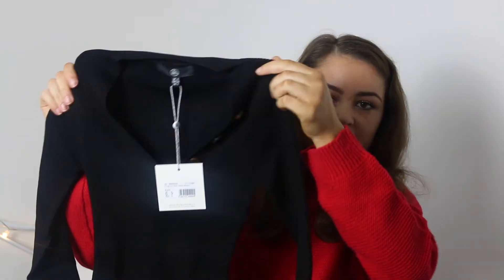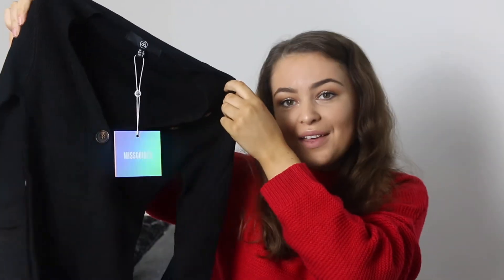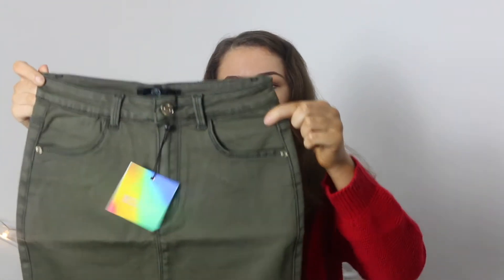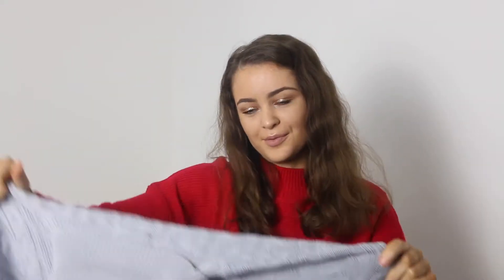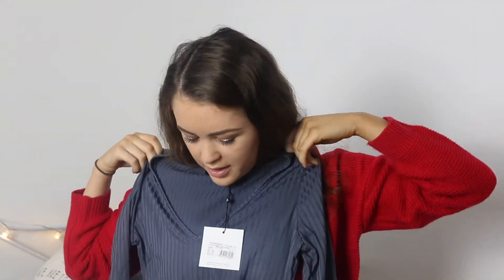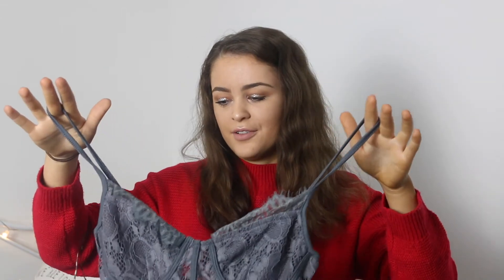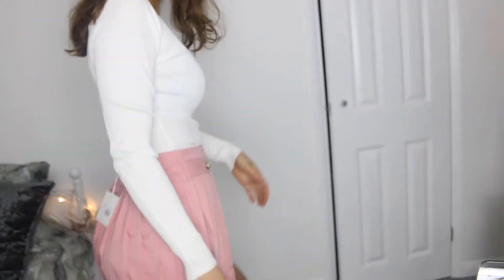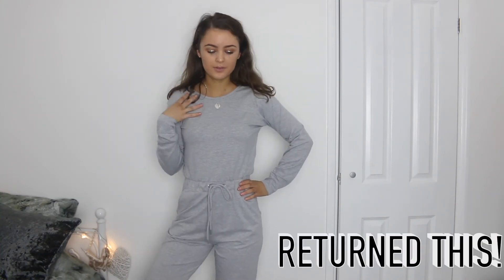MISSGUIDED TRY ON HAUL